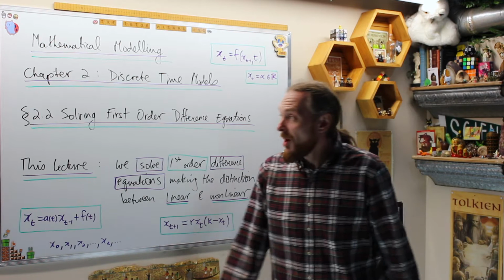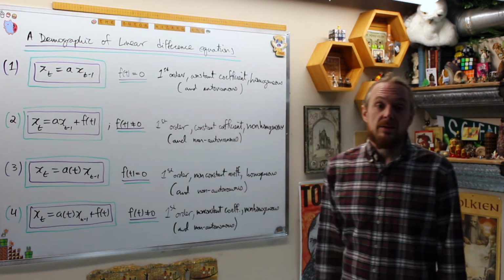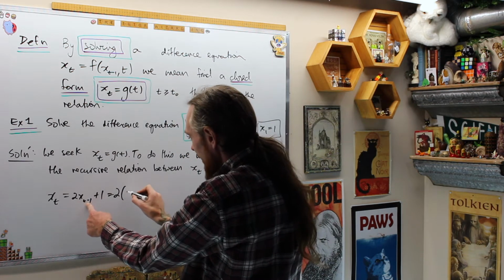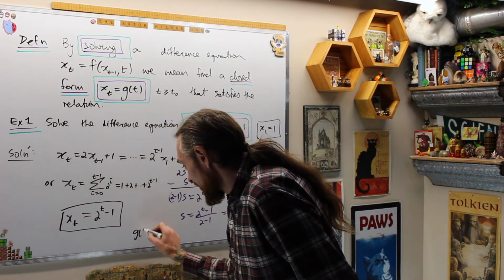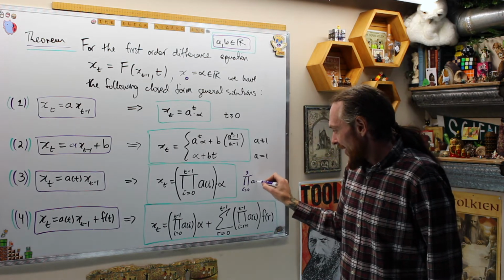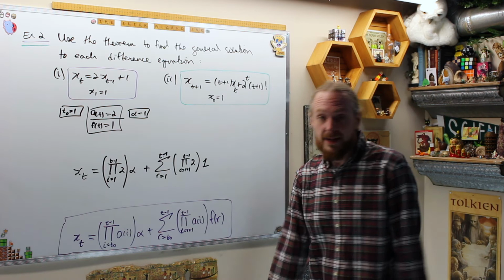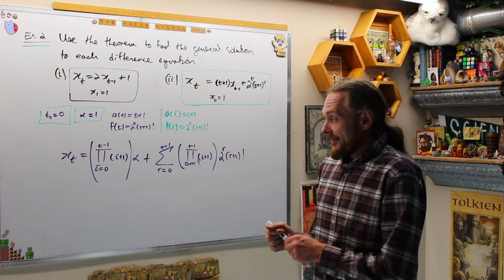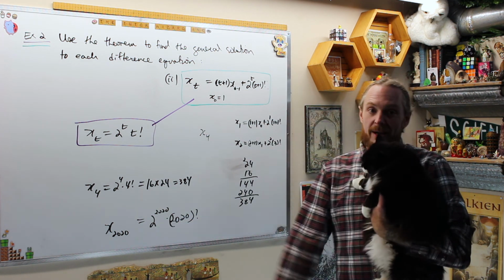Mathematical Modelling - 2.2.1 - Solving First Order Difference Equations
4:50 - A Demographic of Linear Difference Equations
7:21 - Definition & Example 1
16:24 - Theorem: Closed Form Solutions
21:46 - Example 2